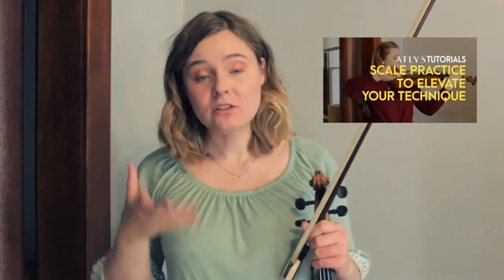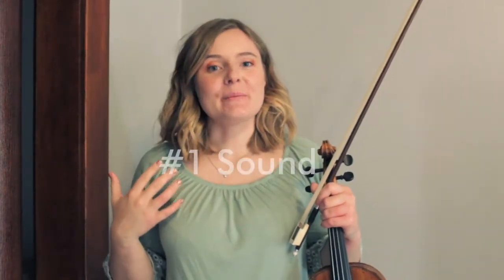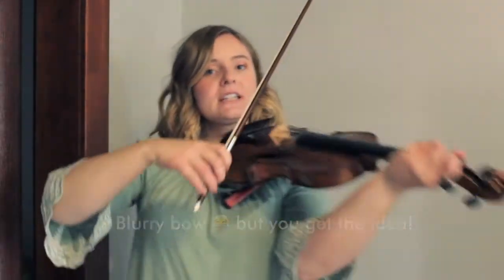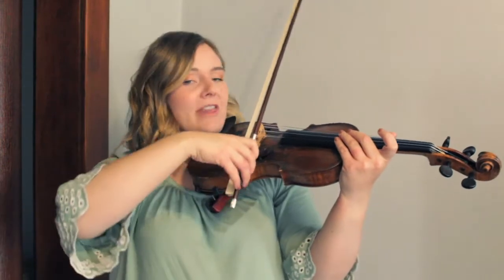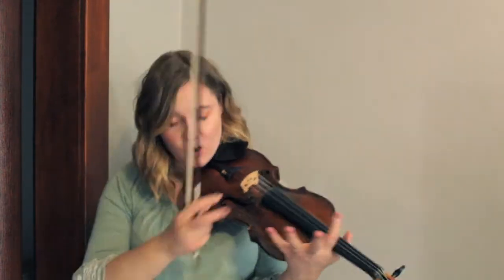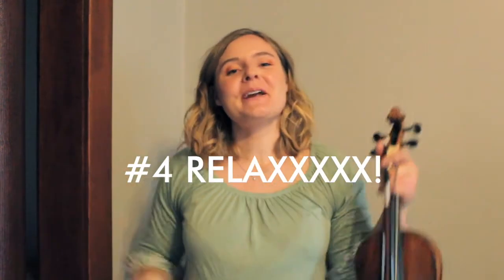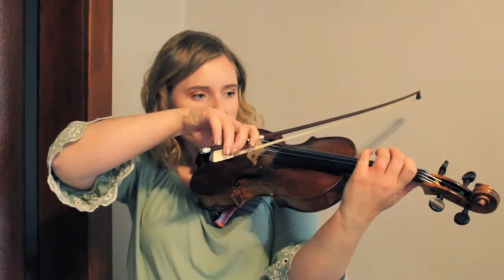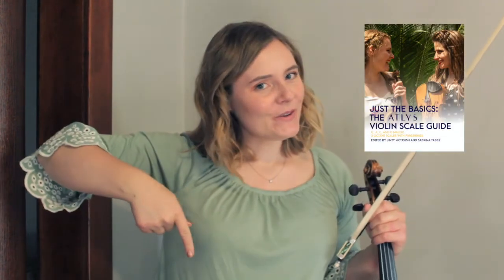How to Practice Scales the Right Way on Violin To Learn FASTER in Less Time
How to Practice Scales the Right Way on Violin to Learn FASTER in Less Time // Jinty McTavish from ATLYS string quartet talks about the importance of efficient practicing in this violin tutorial. Join her for a violin lesson about practicing your scales. Perfect for any level-- 1 Octave, 2 Octave, 3 octave, or 4 octave scales! Beginner, intermediate, or advanced! This will help your violin technique to soar faster. That’s always the goal, to learn in less time with greater ease! Virtual violin lessons are perfect, especially during this time, while we’re all in quarantine.

ATLYS, world-traveling string quartet, is a proud ambassador of Shar (sharmusic.com), as a member of their Young Strings of America roster.

Come say hi to us on socials!

Enjoyed the music featured in this video? download and stream it